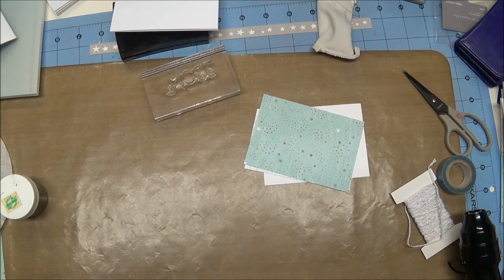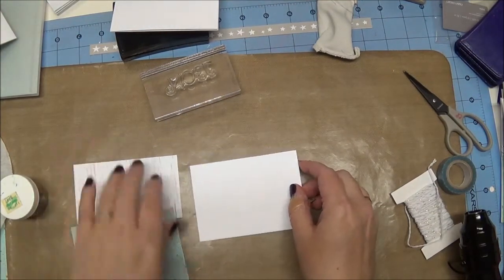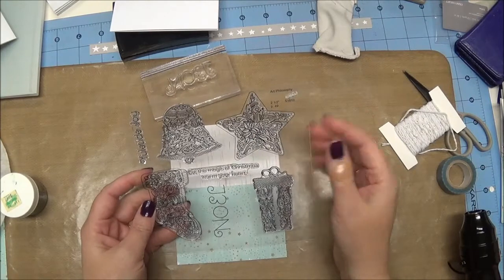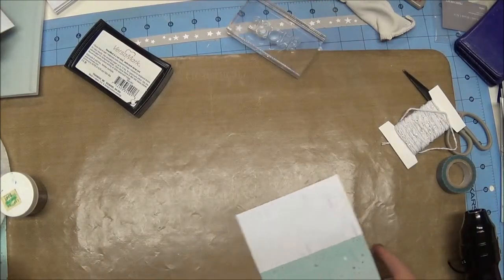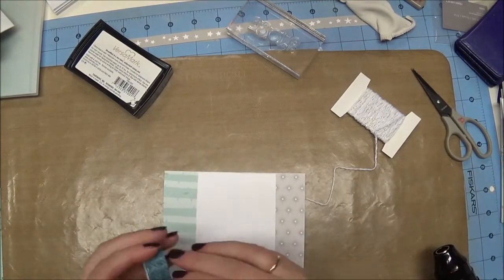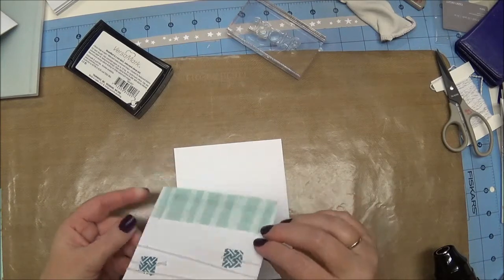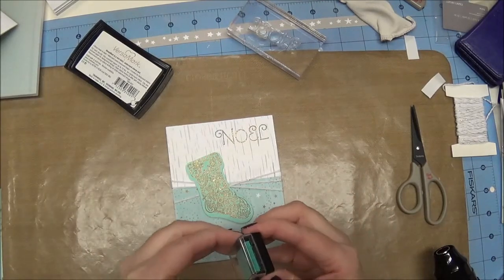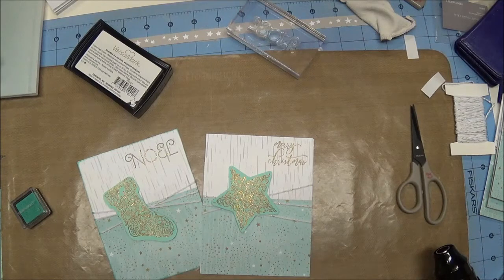2016 Christmas Card #1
You can purchase your own "Oh Deer" Workshop Your Way

Cheri - John 3:16
Independent Close To My Heart Consultant